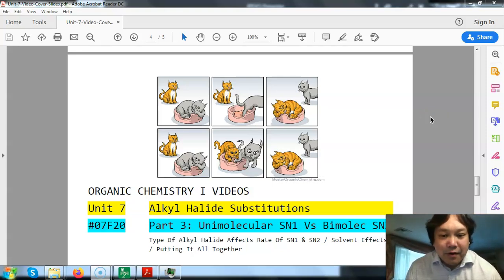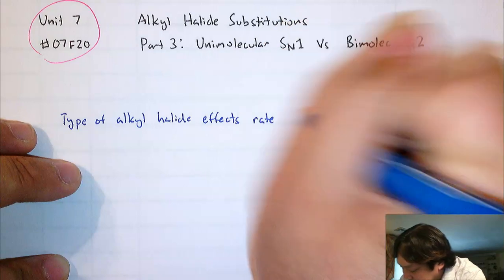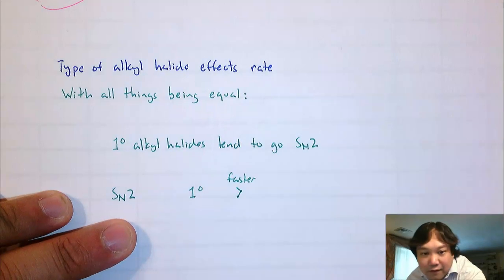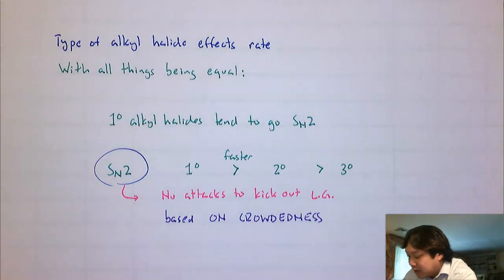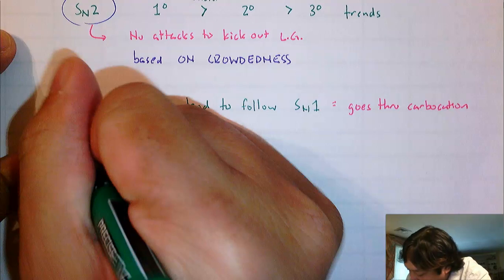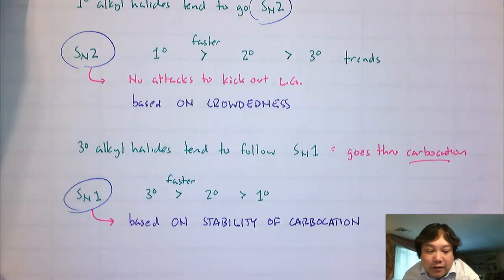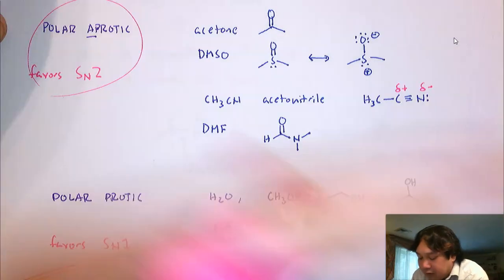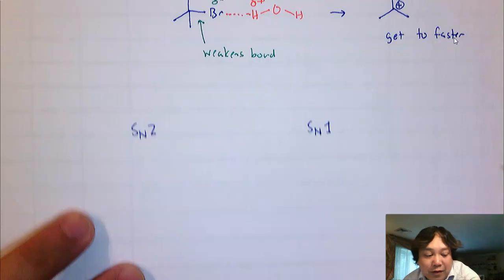Part 3 Of Unimolecular SN1 Vs Bimolecular SN2 Pathways (Video 4)